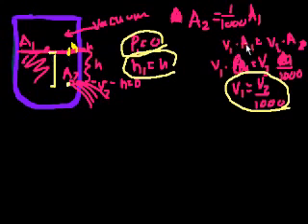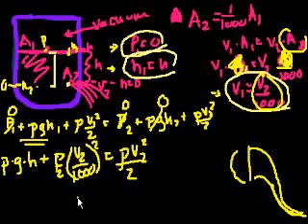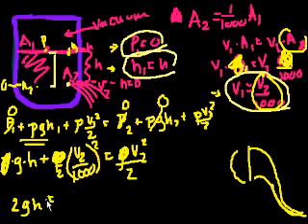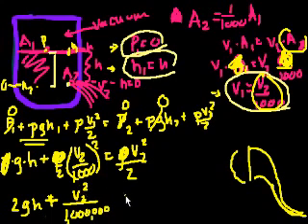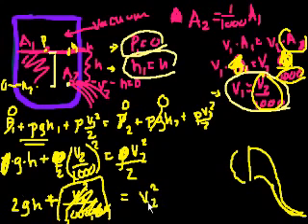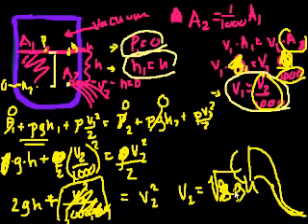Bernoulli's equation part 3 Fluids Physics Khan Academy